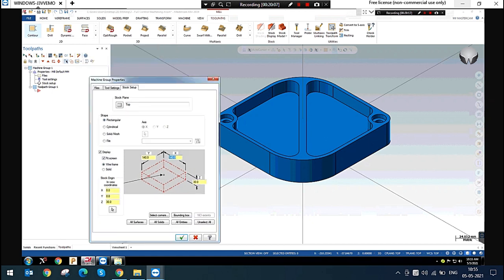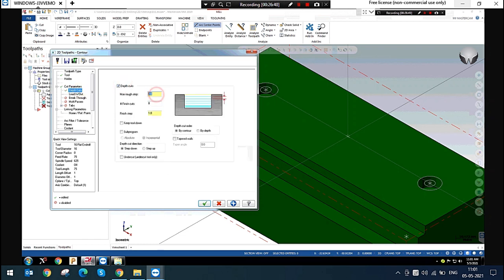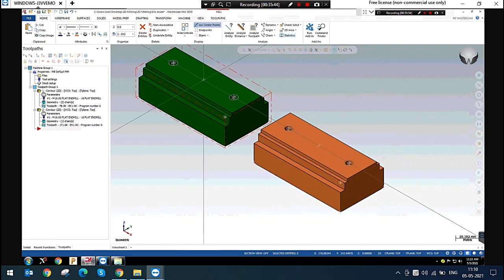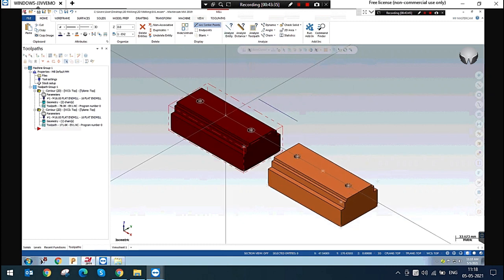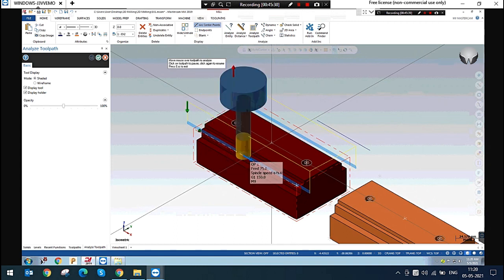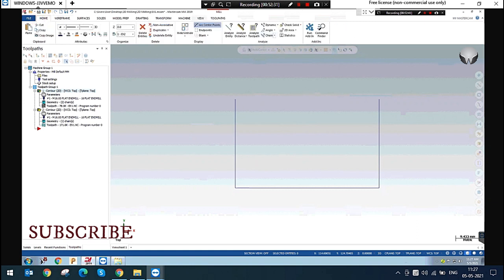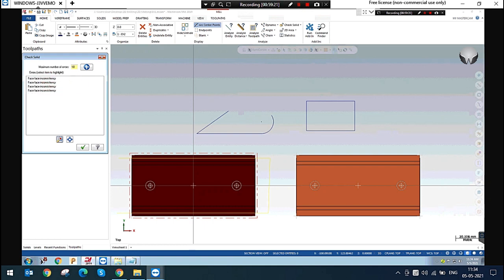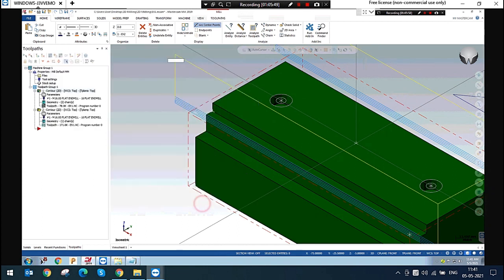Mastercam Webinar 2 (English) - 2D Contour & Analyze options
In This video, we will learn about How to work 2D Contour Toolpath Effectively by Using a 3D Model and Analyze Commands.

this Video is Recorded During an Online Training Session with one of My students in Banglore. I am Sharing this session to learn.